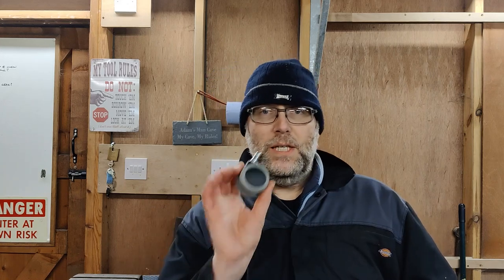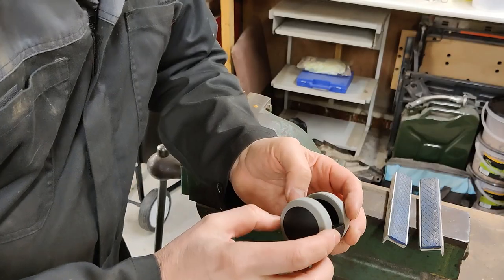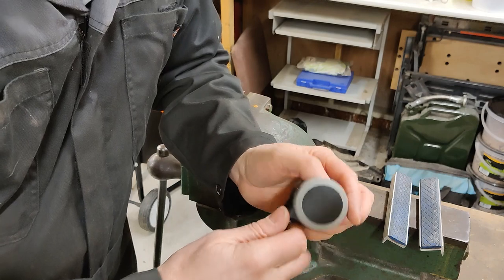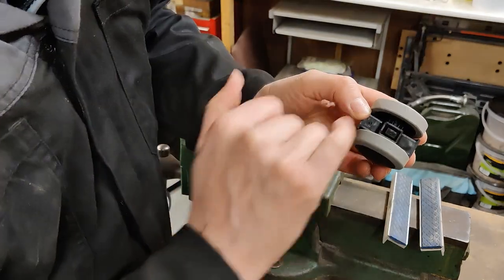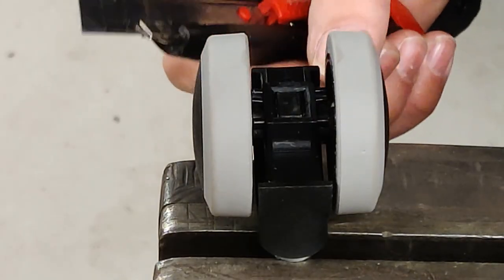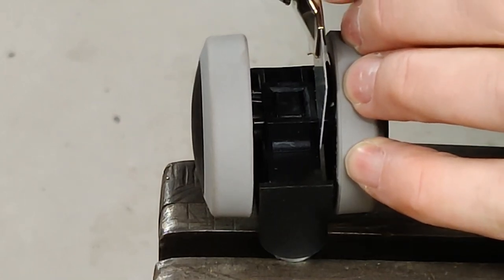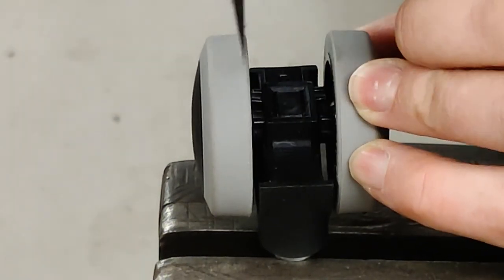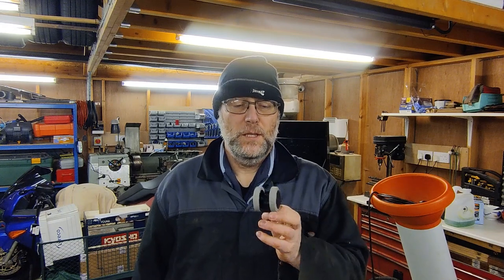Disable IKEA Office Chair Castor Safety Brake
If you have an IKEA office chair and you want to get rid of the safety brake on  the castors then this video will show you how to do it.